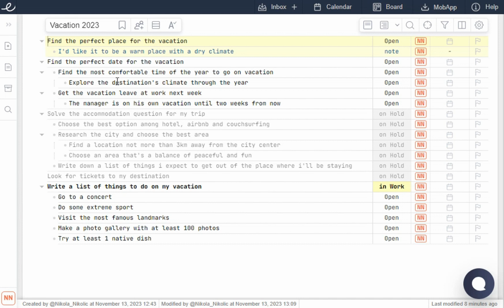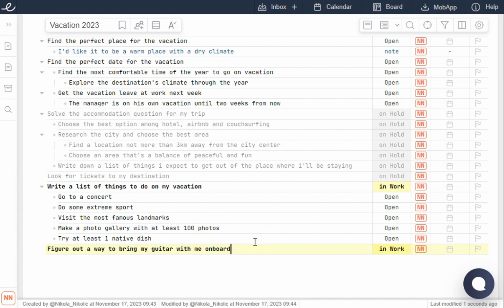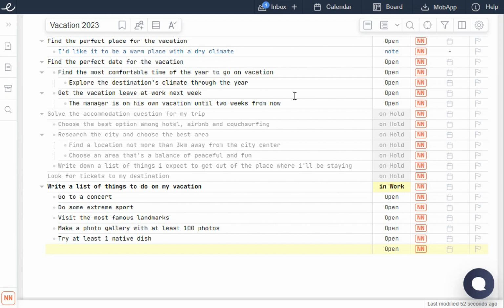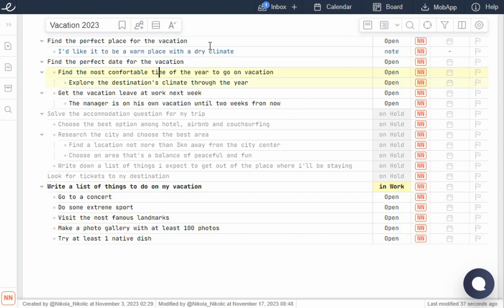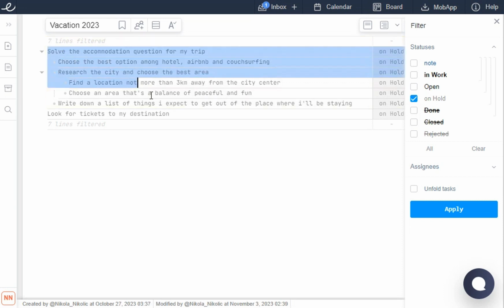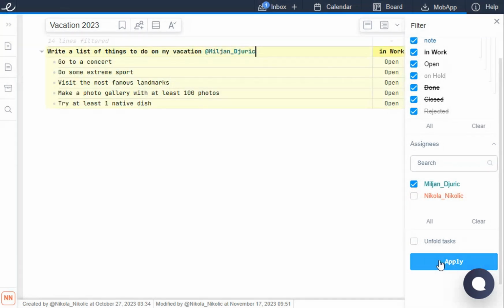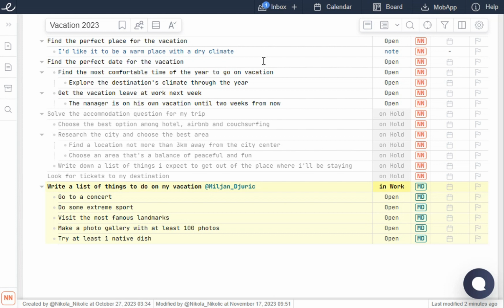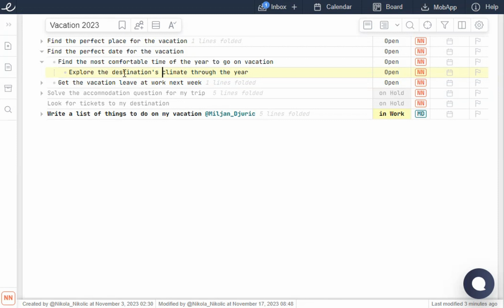Lesson5: Navigation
In the fifth installment of the Elin Task Manager series, users gain insights into efficient document navigation, a key aspect of optimizing task management. This tutorial focuses on the user-friendly features that Elin offers to streamline the process of accessing and navigating through documents associated with tasks.
Elin's intuitive design ensures that users can effortlessly navigate through attached documents. With a few clicks, users can access information directly from the task interface, eliminating the need for complex folder structures or external document management systems.
This video demonstrates how Elin's document navigation feature enhances user experience by providing a centralized location for all the necessary data. Users can quickly locate, view, and edit documents associated with tasks, contributing to a more streamlined and organized workflow.
As users engage with the tutorial, they'll discover how Elin simplifies the document navigation process, saving valuable time and promoting a more efficient approach to task management.